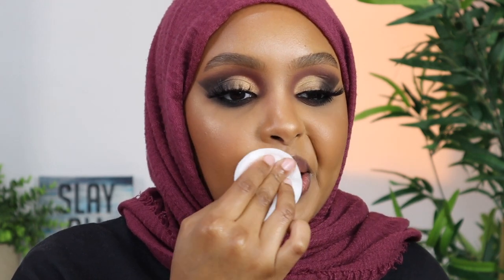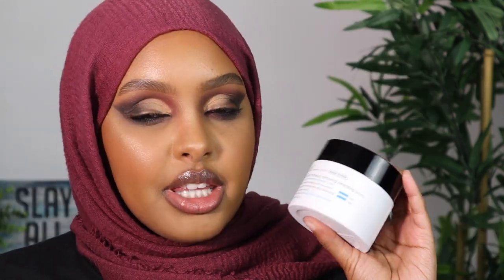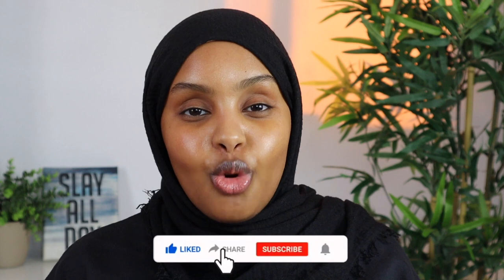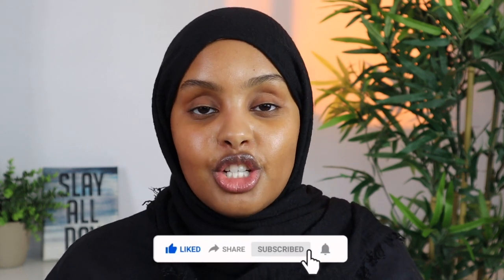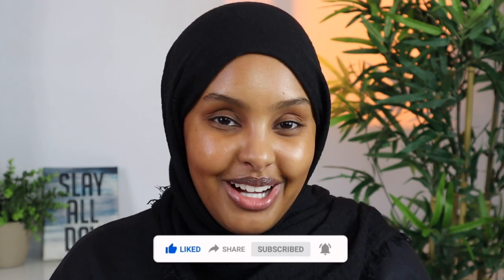GET UNREADY WITH ME | UPDATED NIGHTTIME SKINCARE ROUTINE!✨ | Jasmine Egal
Hey besties 😊 Today’s video is an updated nighttime skincare routine! I’ll be sharing the products I’ve been loving lately to keep my skin hydrated + some tips on how I remove my makeup. I hope you enjoy this video!

| Products Mentioned |
Belif - Aqua Bomb Cleansing Balm
Caudalie - Vinoclean Cleansing Micellar Water
Caudalie - Vinoperfect Brightening Glycolic Essence
Caudalie - Vinoperfect Radiance Serum
Estée Lauder - Advanced Night Repair Eye Supercharged Complex
Fresh - Rose Deep Hydration Sleeping Mask